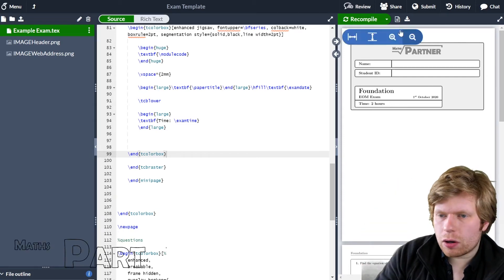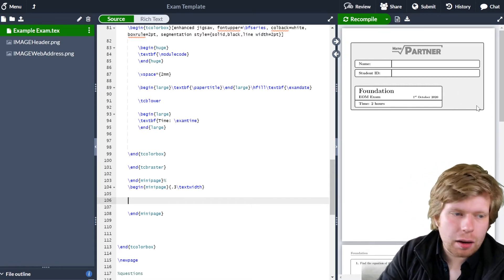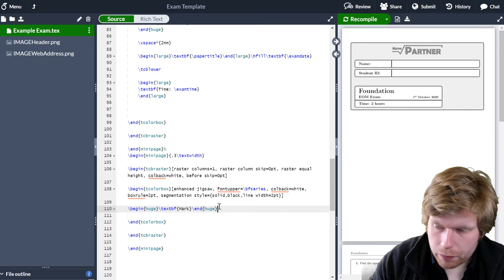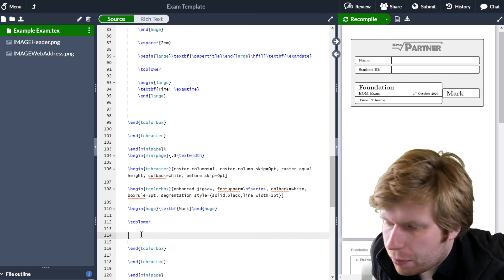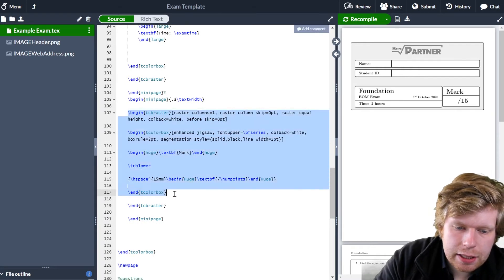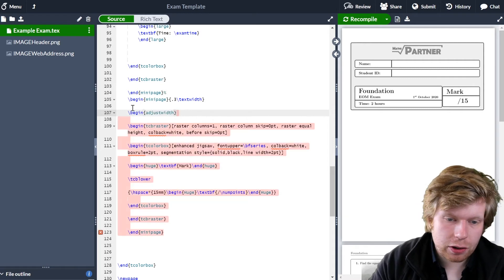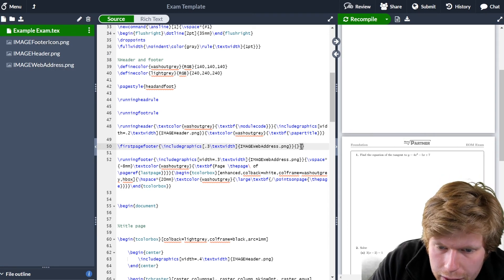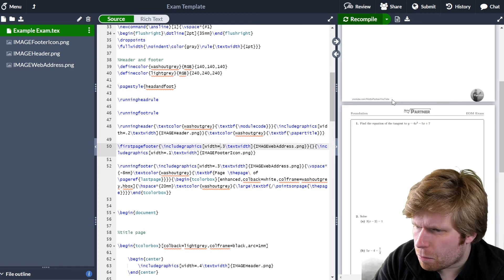Create Amazing Worksheets and Exams (Video 12: Adding a grade box)